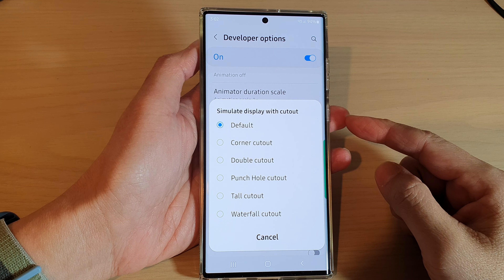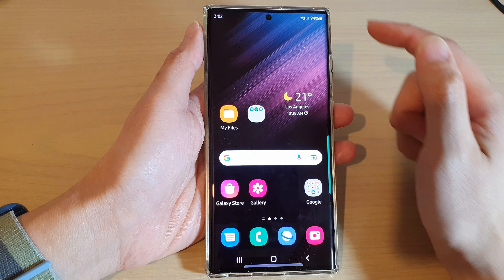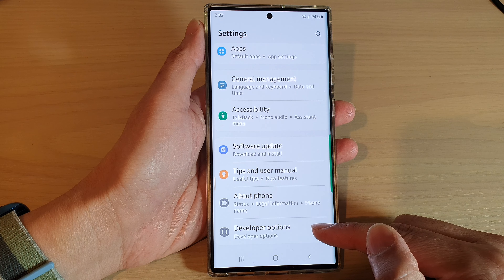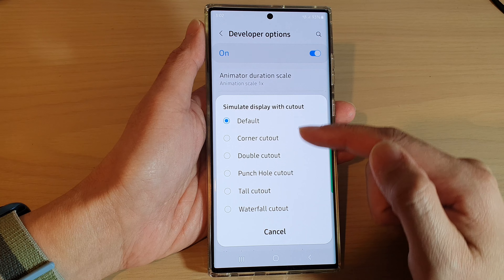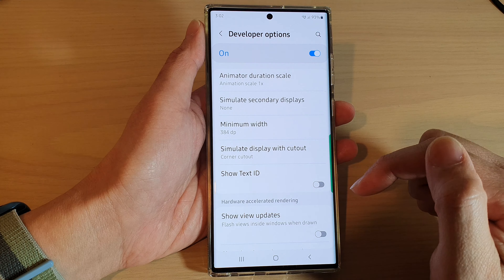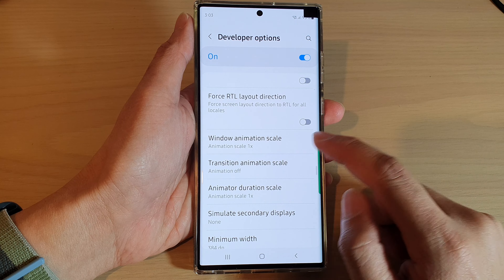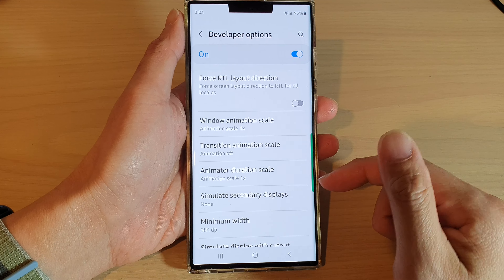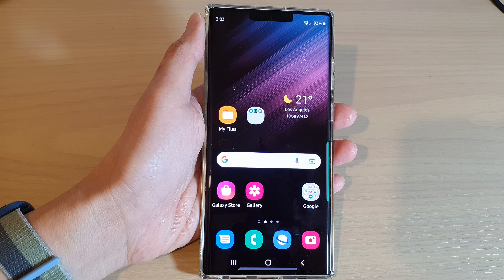Galaxy S22/S22+/Ultra: How to Set Simulate Display With Cutout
Learn how you can set Simulate Display with Cutout on the Samsung Galaxy S22/S22+/Ultra.